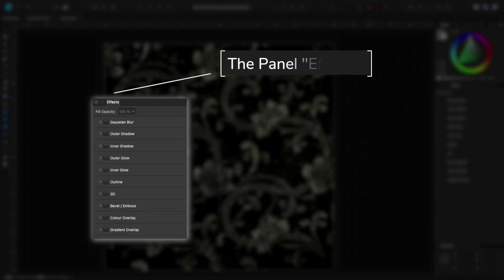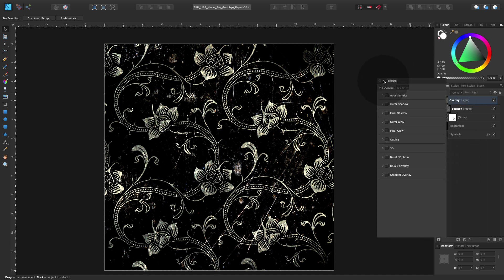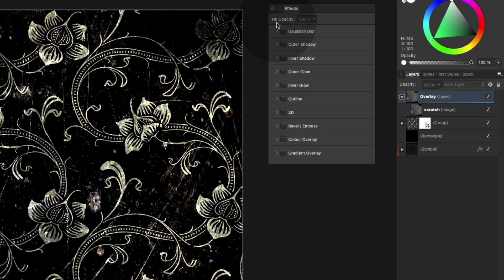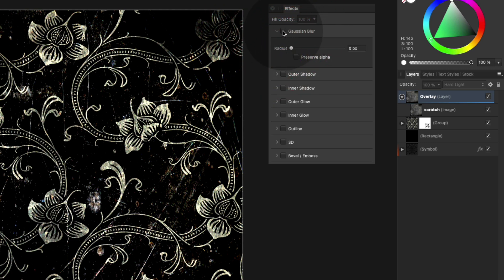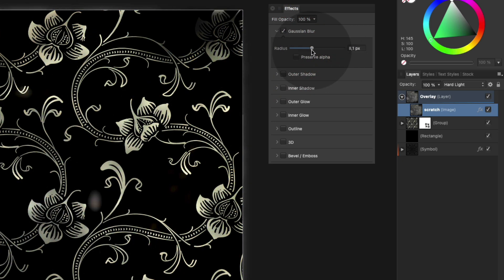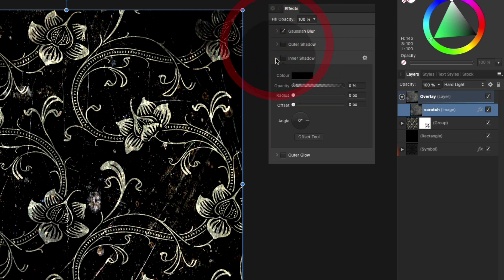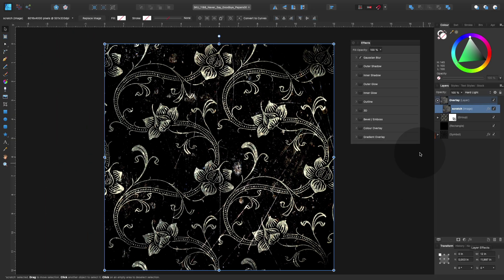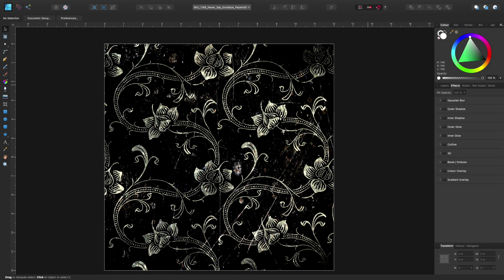Mastering the Effects Panel in Affinity Designer: Add Depth and Style to Your Designs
In this video, we'll explore the Effects Panel in Affinity Designer.
▼ Please open the Info Box ▼
🎨 Wanna become a Channel Member?
Go here: / @digidesignresortcom - Ad-free watch experience -
Click the link above and learn everything about this Online Class.
In this class, I show you how to work with Affinity Designer. Affinity Designer is similar to Adobe Illustrator, but you do not need a subscription to create, for example, your printables. Therefore, I believe it's a great program to learn.
📹 This course consists of about 60 videos, so make sure to watch the entire playlist.
Find the link at the bottom of this page:
... or directly here on YouTube if you don't need more information about the class .